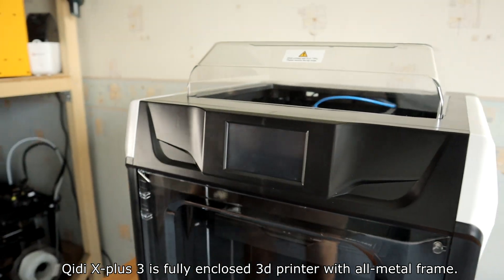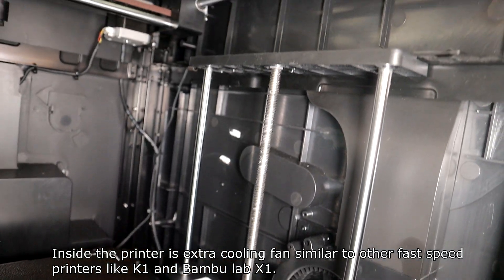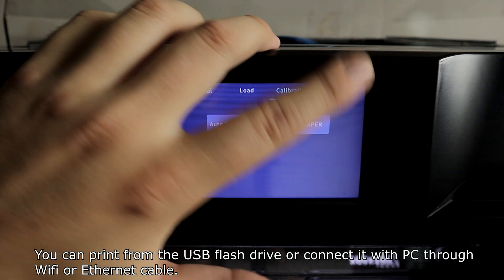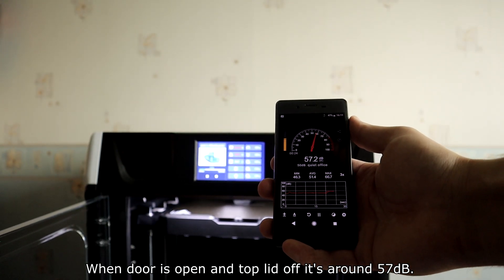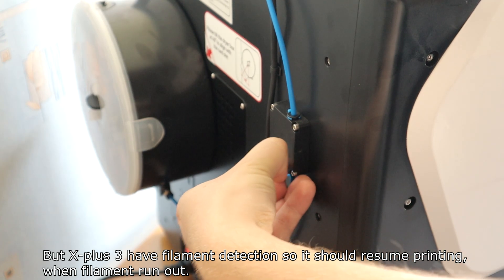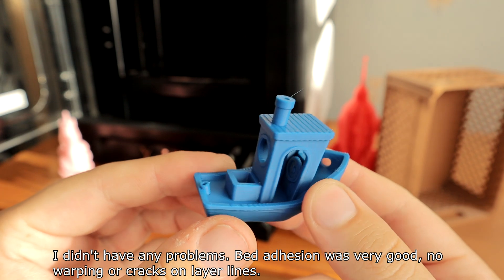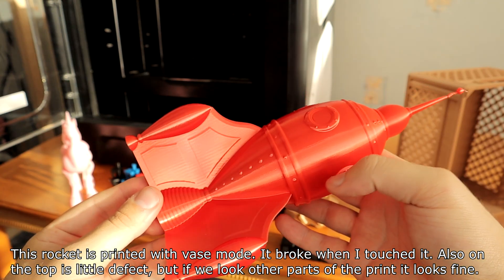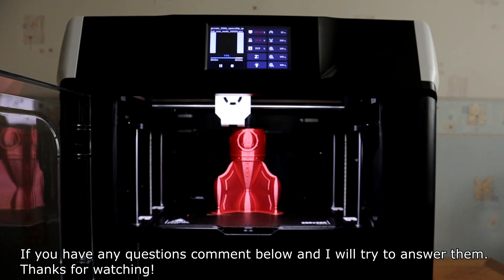Qidi X-Plus 3 │ High Speed 3D Printer │ My User Experience │Review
TPU PROBLEM HAS BEEN FIXED! In this video I used the firmware, which was newest at that time and it had problems. After the new update it has been fixed.

X-Plus 3 is high speed 3D printer up to 600mm/s printing speed. It's fully enclosed 3D printer, which is good for printing more demanding filaments like ABS, carbon fiber and glass fiber filaments. In this video you can see unboxing, setup, different tests and my user experience.